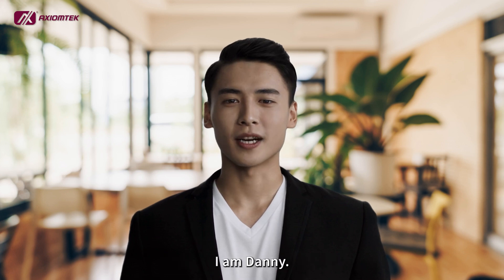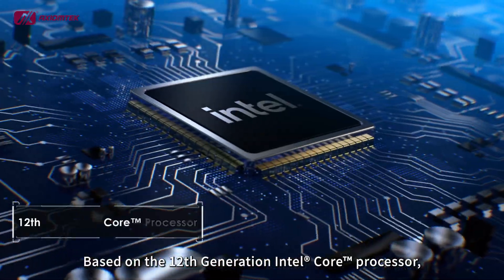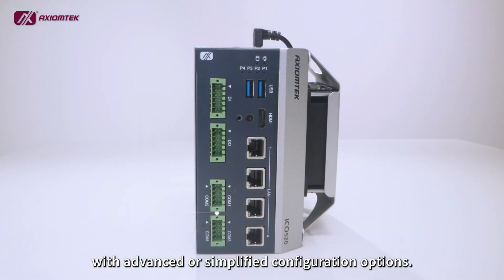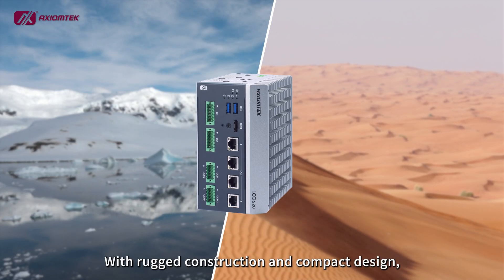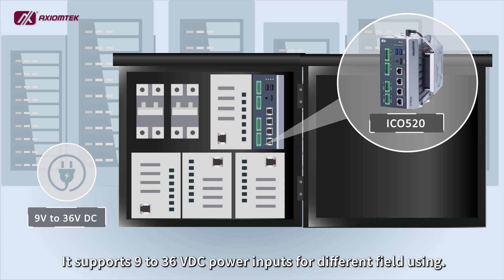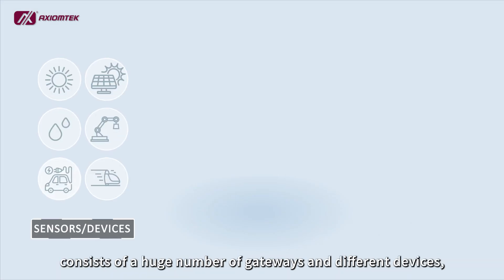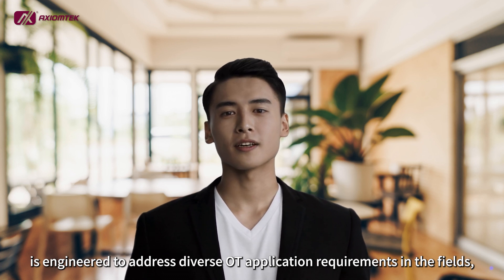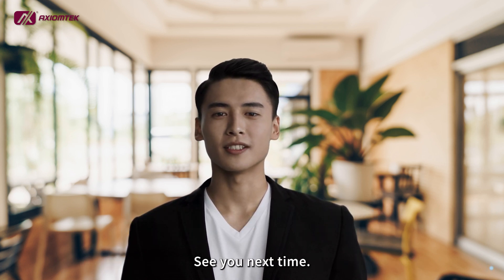Axiomtek Product Insider- ICO520 IIoT Edge Gateway Targets Factory Automation and Sustainable Energy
Axiomtek's ICO520, our new industrial IoT edge gateway, is designed for sustainable energy, oil & gas, factory automation, intelligent agriculture, and smart building. Based on the 12th Gen Intel® Core™ processor, the ICO520 brings high performance to the edge for data management and device monitoring. With the modular I/O design, the ICO520 is highly flexible with advanced or simplified configuration options. Both versions feature four isolated 2.5GbE LAN, two HDMI, and four USB 3.1; the advanced model has two additional isolated DIO and four isolated COM. With rugged construction and compact design, the ICO520 can withstand operating temperatures from -40°C to +70°C for use in harsh environments such as space-constrained cabinets. It supports 9 to 36 VDC power inputs for different field uses.
In addition, the ICO520 has great expandability for wireless connectivity. Considering that many IoT deployments consist of a huge number of gateways and different devices, the ICO520 supports DigiHub TMS for remote monitoring and management. Built-in TPM 2.0 ensures hardware security. The ICO520 is engineered to address diverse OT application requirements in the fields, streamlining integration processes, reducing costs, and enabling fast time to market. For more product information or customization services, welcome to contact Axiomtek.